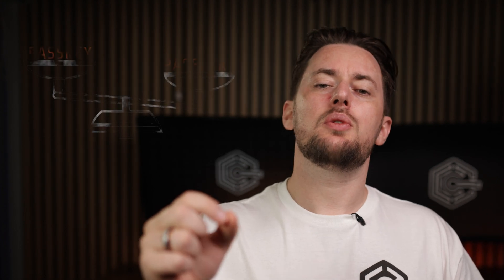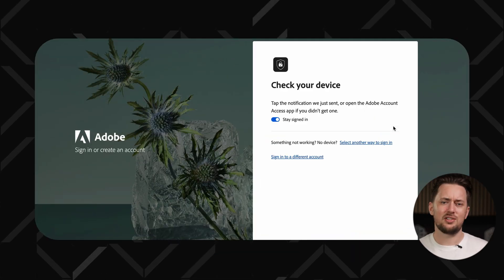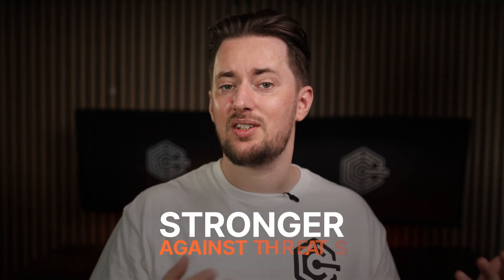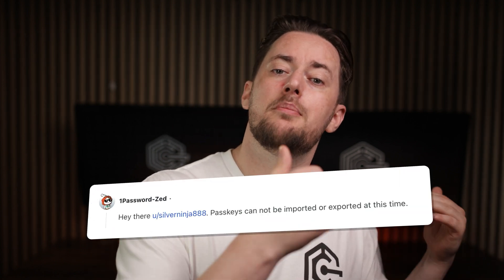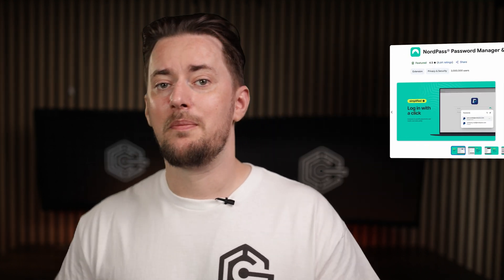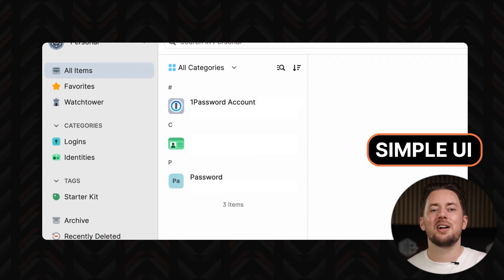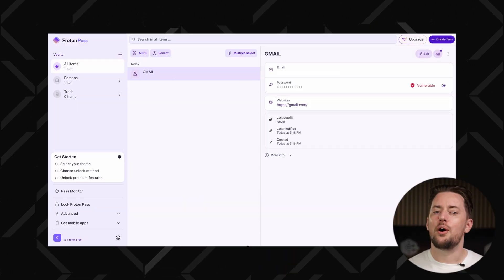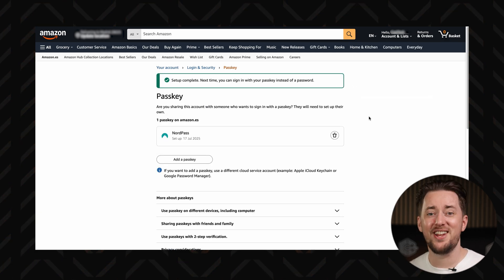Passkey VS Password + Best password managers that support Passkeys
🔥Don't forget to grab deals for these BEST Password Managers🔥

Let’s do a passkey vs password comparison, and figure our their differences, strengths and weaknesses. Plus, I’ll show you the three best password manager options that support passkeys.

00:00 Intro
00:23 What are passwords?
00:32 Passkey login vs Passkeys – the basics
00:47 How do passkeys work?
01:45 Passkey advantages over passwords
02:04 Passkey CONs
03:13 NordPass password manager
03:52 Is 1Password safe?
04:40 Is Proton Pass good?
05:20 How to enable Passkeys?
05:56 Conclusion